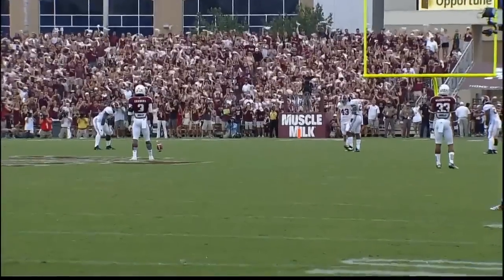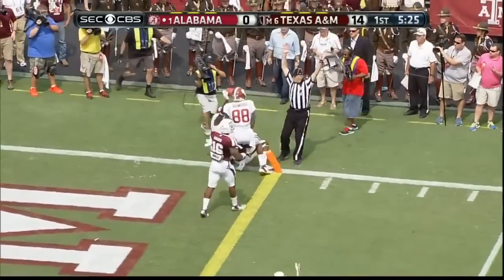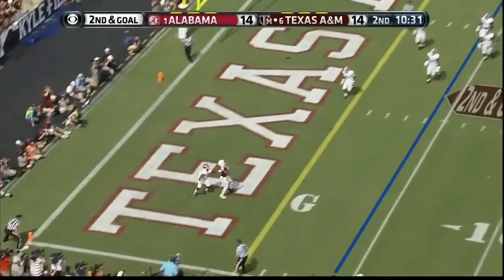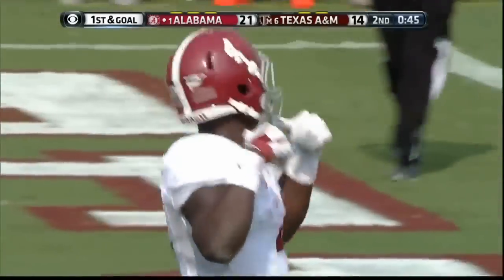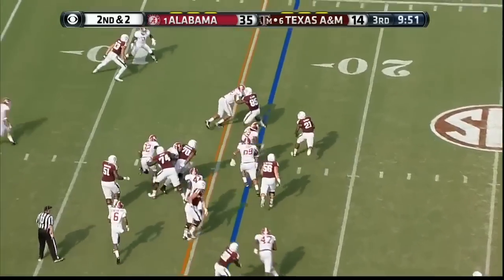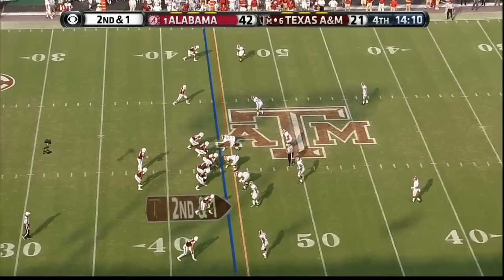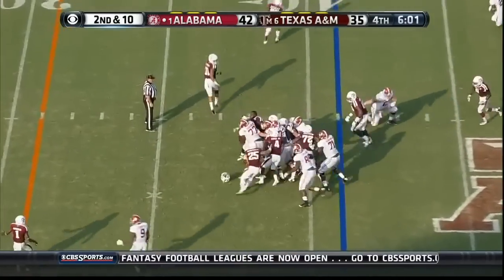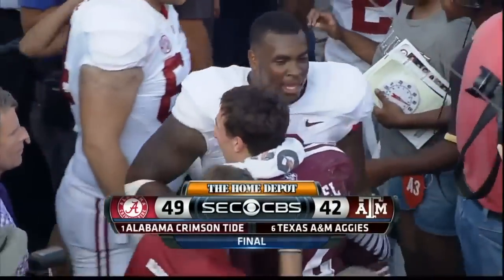2013 #1 Alabama vs. #6 Texas A&M Highlights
09/14/2013.  Kyle Field (College Station, TX).  The #1 Alabama Crimson Tide (1-0) vs. the #6 Texas A&M Aggies (2-0).

Broadcast on CBS.